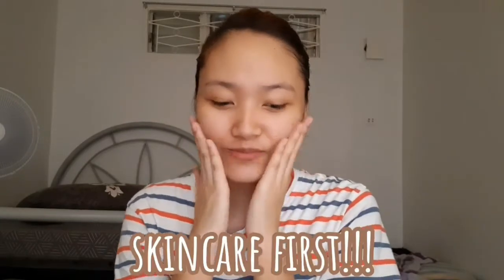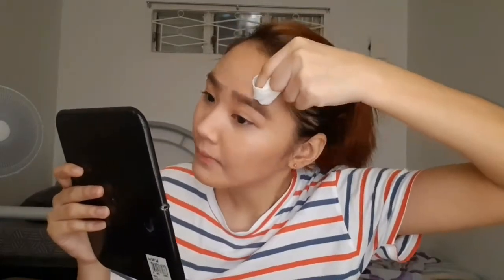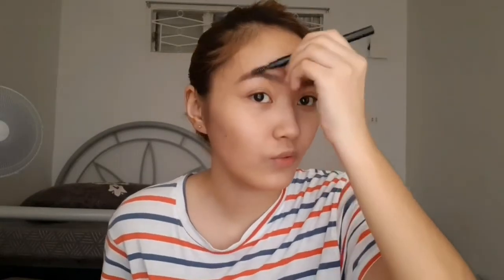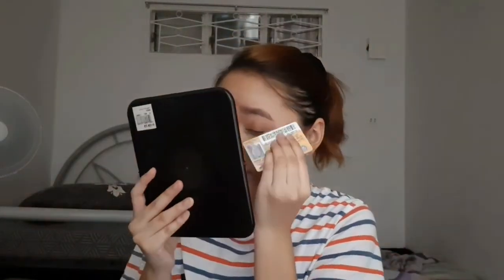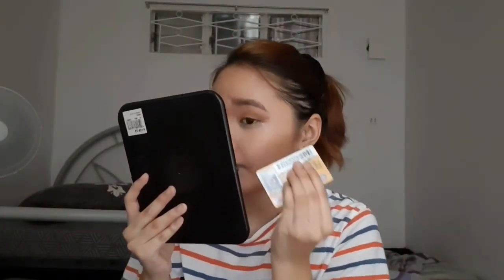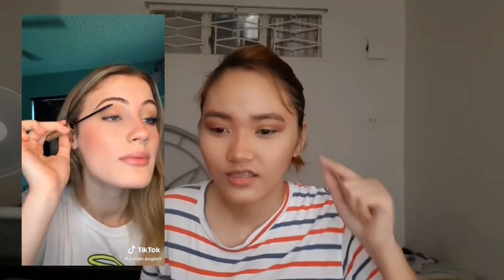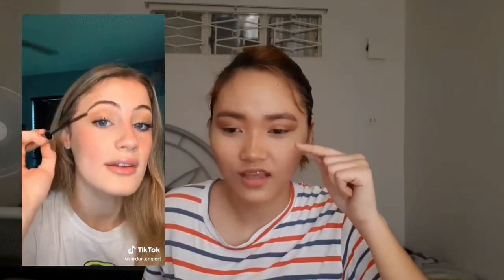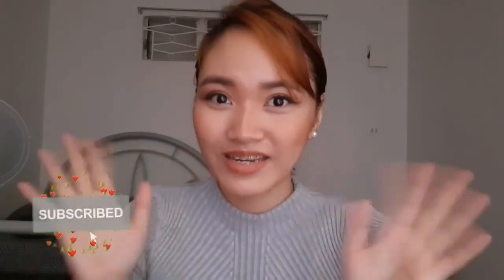CEL'S ADVENTURE 05: GRWM ft. TIKTOK MAKEUP HACKS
Hi there! Here's another makeup vlog inspired by those viral makeup hacks I happen to see on TikTok. I tried it all at once and did a full face makeup! Just a disclaimer, I'm not a pro on this, so bear with me and the materials I have used.

So basically this is me being excited about putting makeup for 11 whole minutes LOL I had fun filming and doing things like this on my face so I hope you enjoy it too 😅

If you're still reading this, thank you so much! God bless us all! 💕